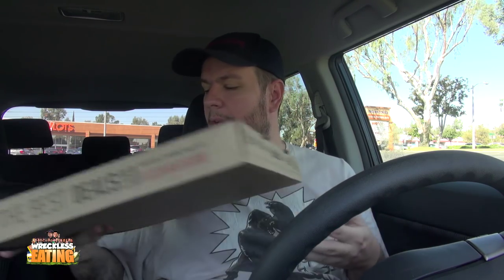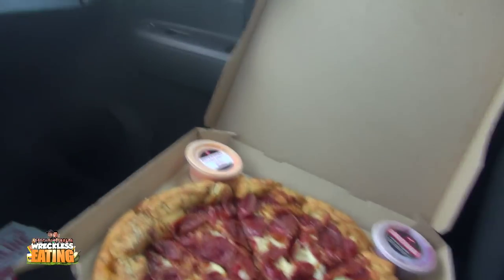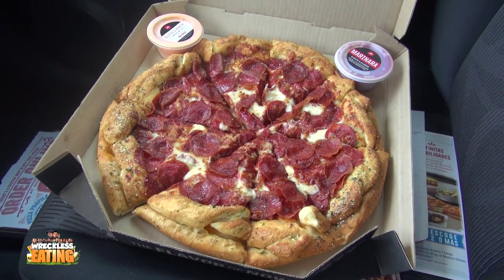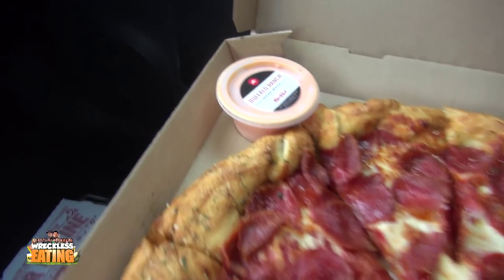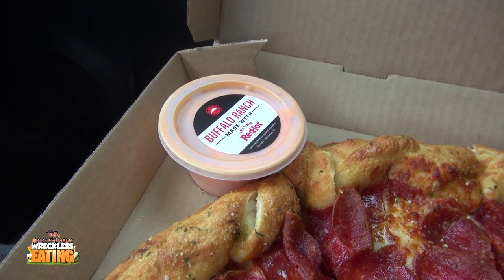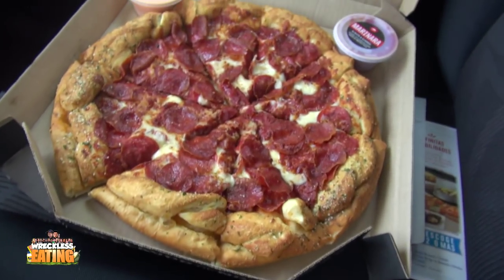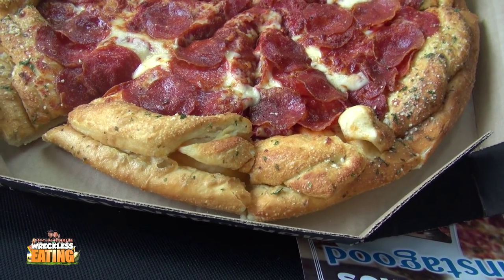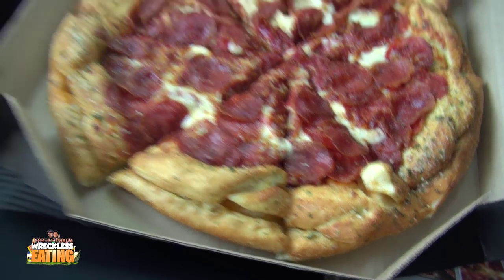CarBS - Pizza Hut Twisted Crust Pizza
Welcome to CarBS! On this show Matt Zion will be reviewing food/drinks in his car to get them out to the fans asap! Today Zion reviews Pizza Hut Twisted Crust Pizza.